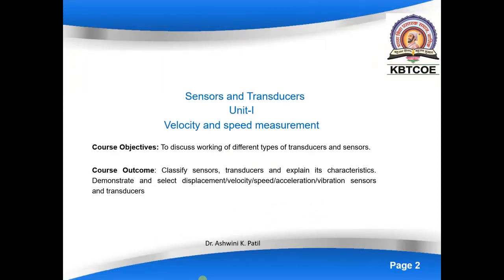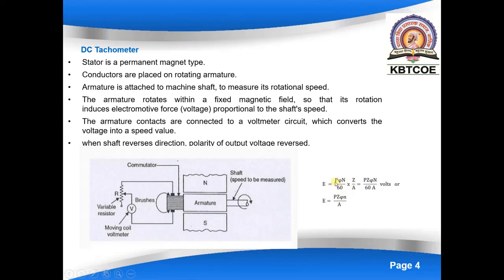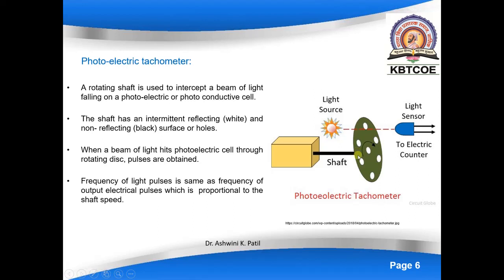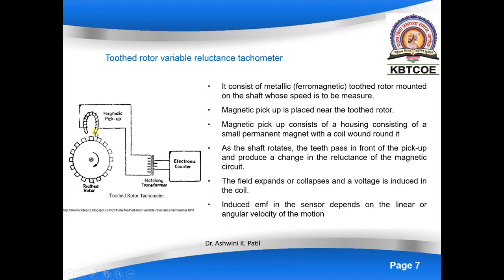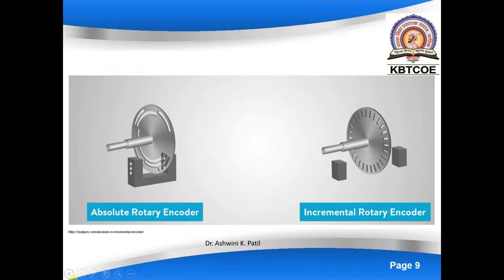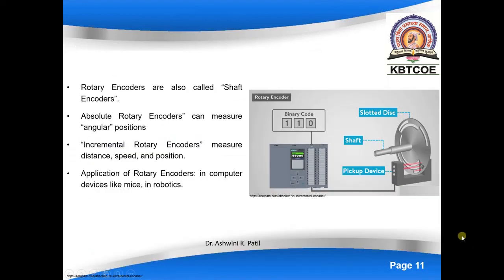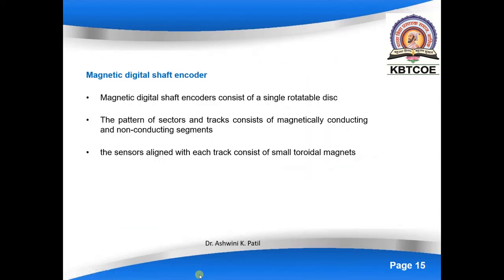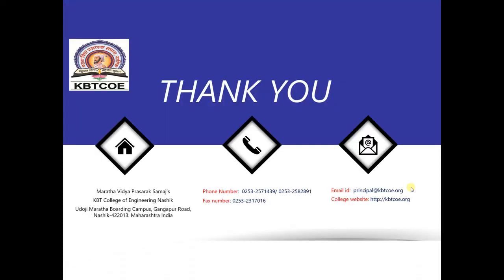Sensors and Transducers Session 8 Speed and Velocity measurement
This video discusses the speed and velocity measurement